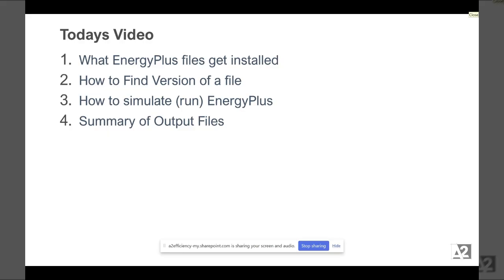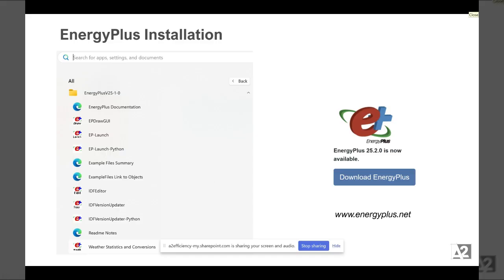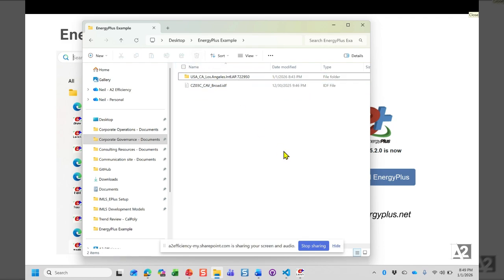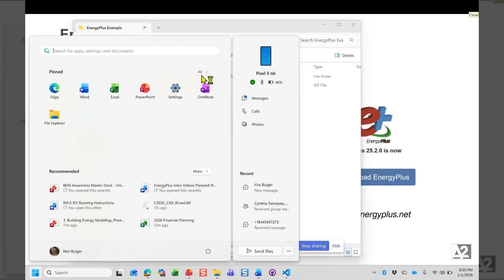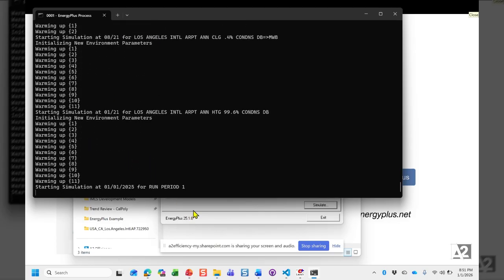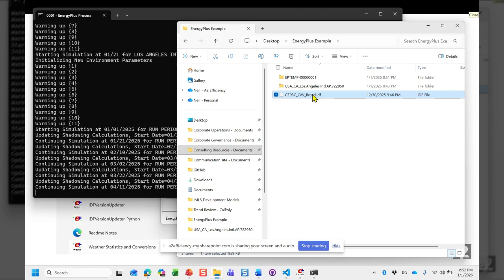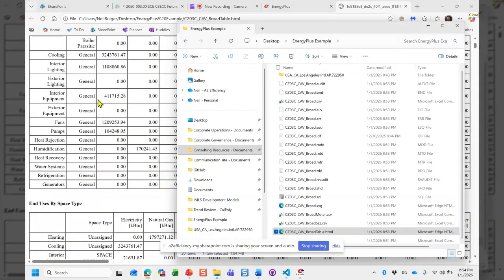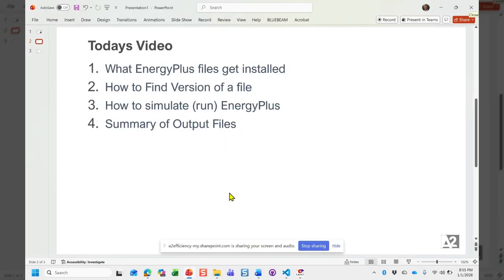How to Run Your First EnergyPlus Simulation — Beginner Tutorial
This video shows how you can run an energy model in EnergyPlus given an existing model file (IDF file) and a weather file. For those who are new and looking for a quick intro in under 10 minutes this video is for you!